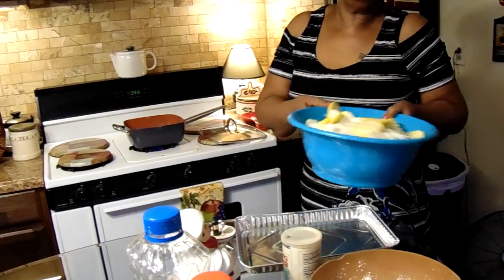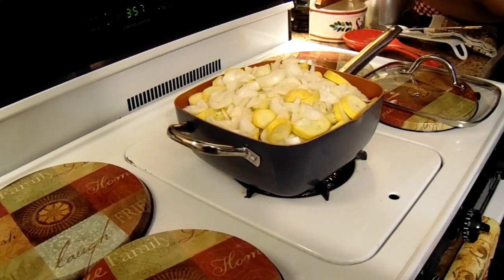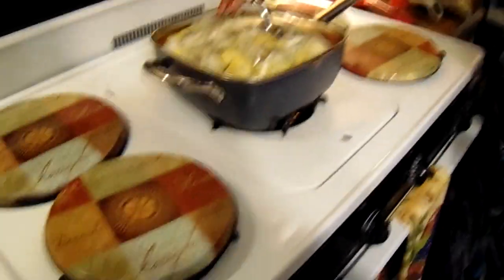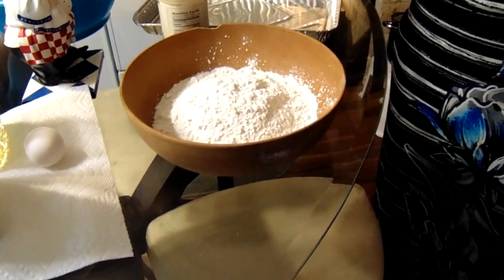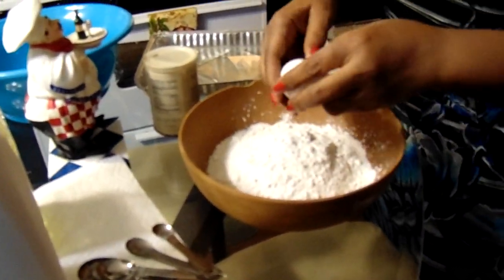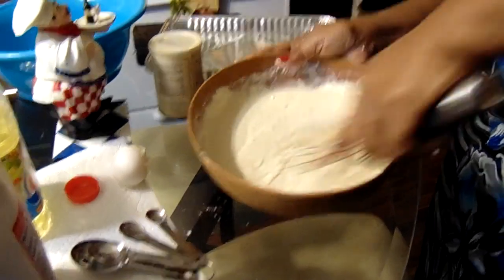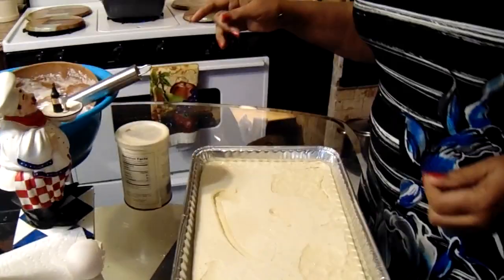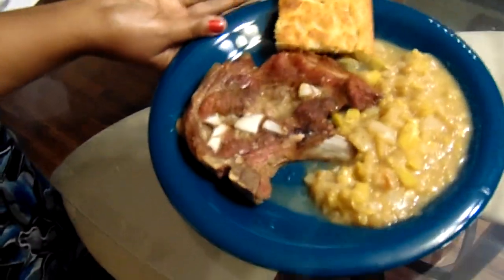Squash With Vidalia Onions